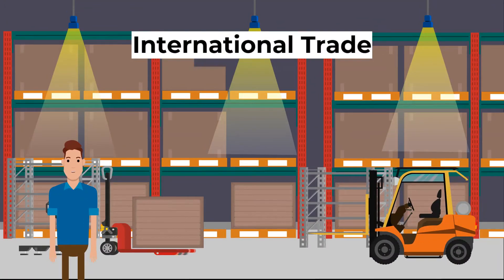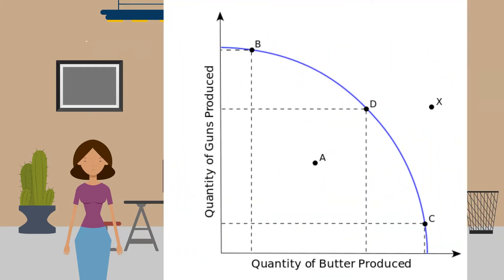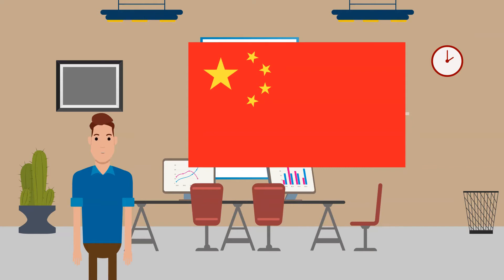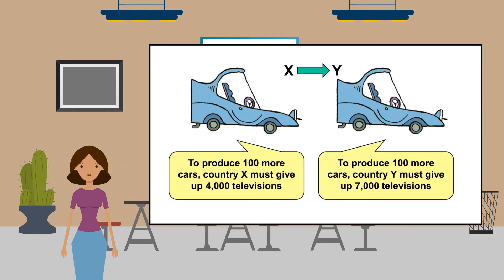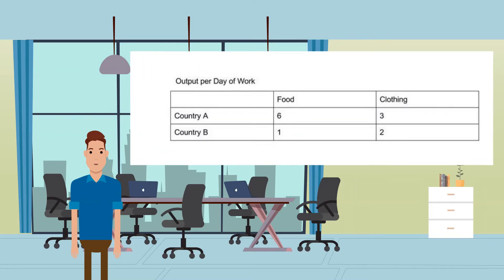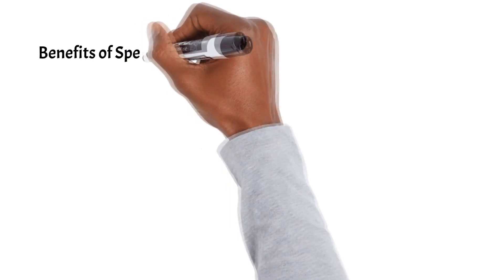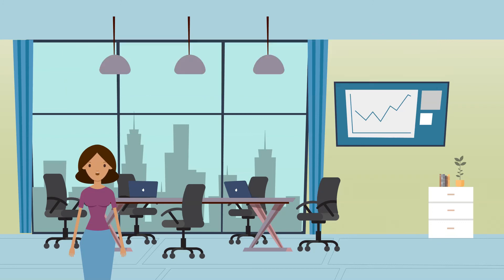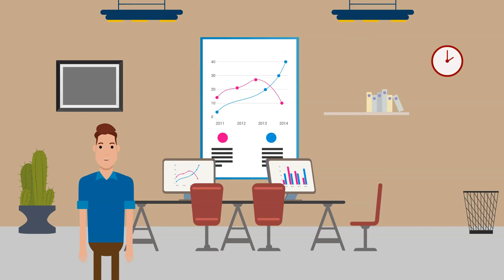Economics in action - Why do countries specialize or trade?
This video is an educational video for IGCSE, IB, and A-Level Economics. It is part of a series where we look at economics in action. Specifically, today, Why do countries specialize or trade?